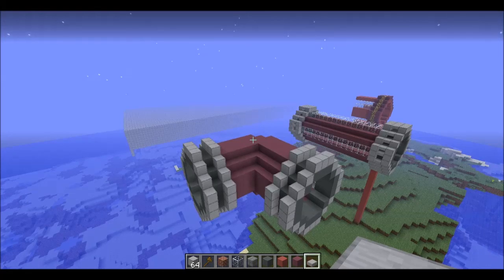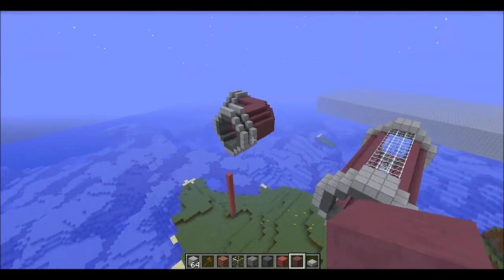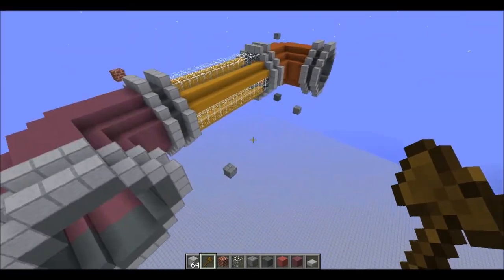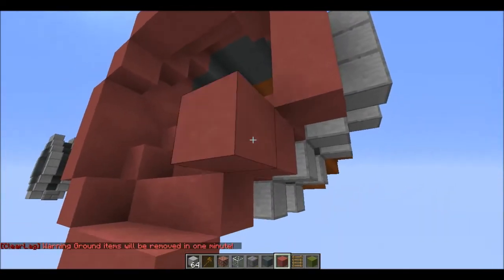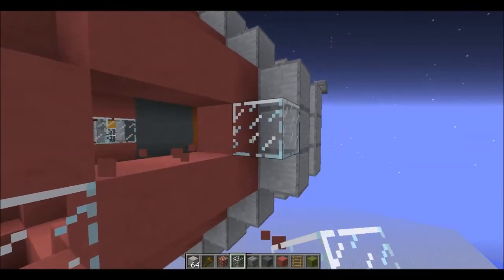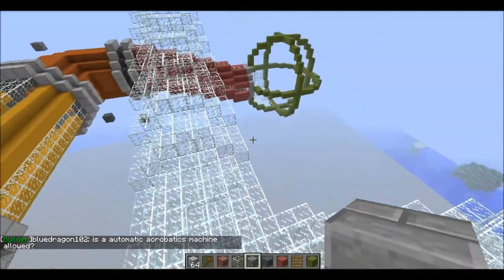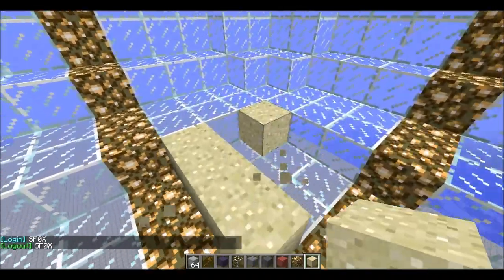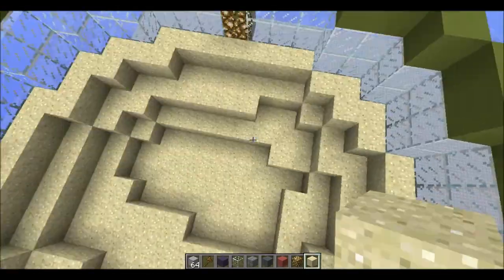Let's Build - Hamster Heaven PVP Arena #1 - ALL THE PURTY COLOURS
Decided to do my first proper try at a small PVP map for a PVP game. It might fail horribly or work out wonderfully. Seeing at it is my first try, I would guess I need to redo many many things.

Any feedback or suggestions are very welcome :)